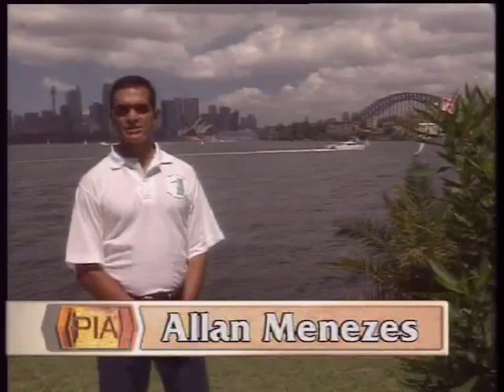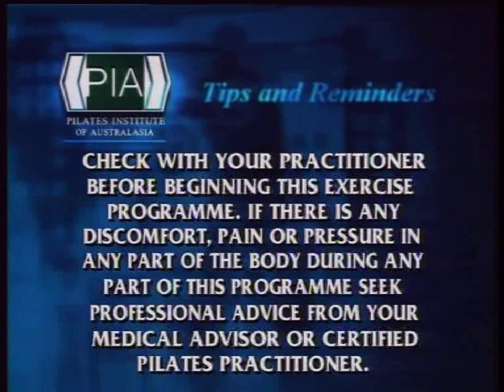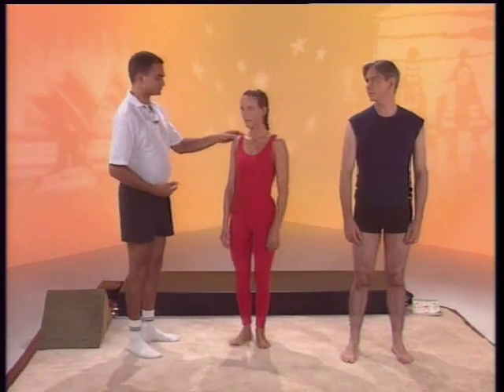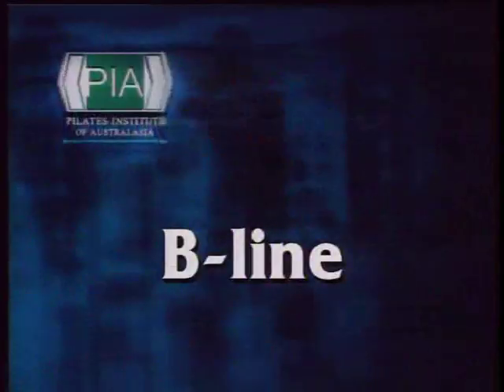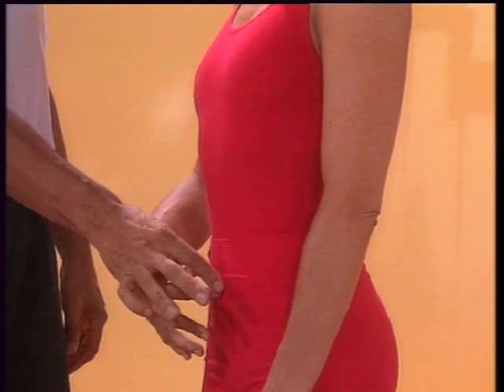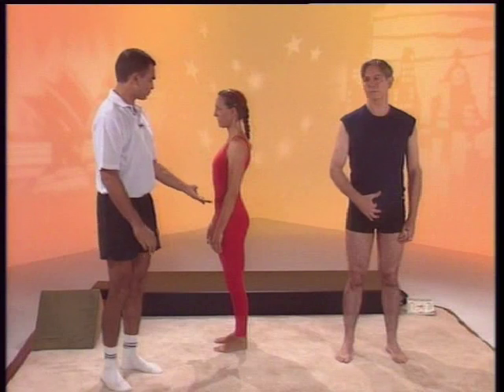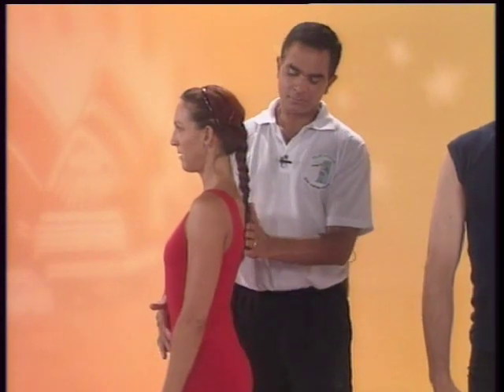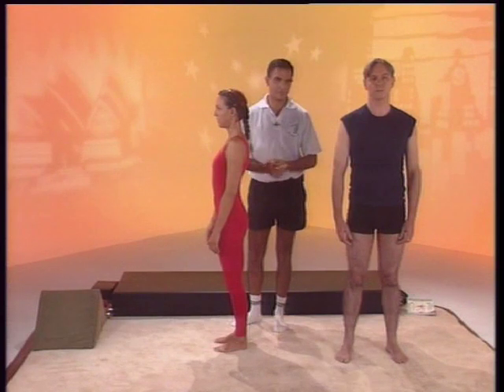PILATES - ADVANCED PROGRAMME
Allan Menezes, the man responsible for the introduction of Pilates into Australia and the country's foremost practitioner, presents a series of exercises for the advanced Pilates enthusiast. Recreate your body, increase flexibility, strength and stamina and gain super-flat abdominals, all are possible by following Allan's explanations and guidance through this advanced DVD.